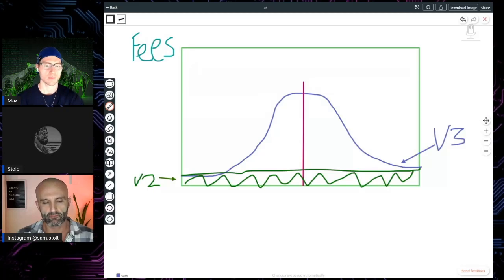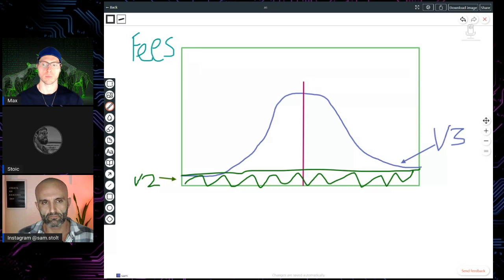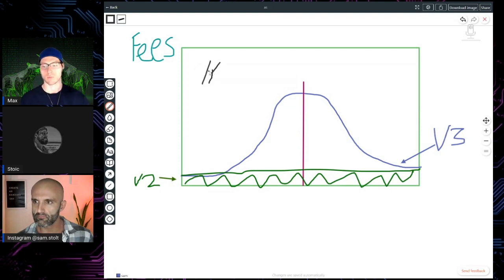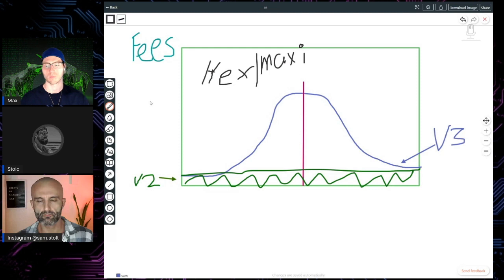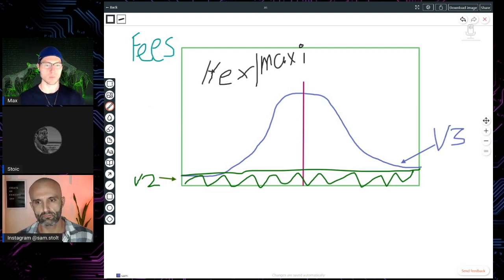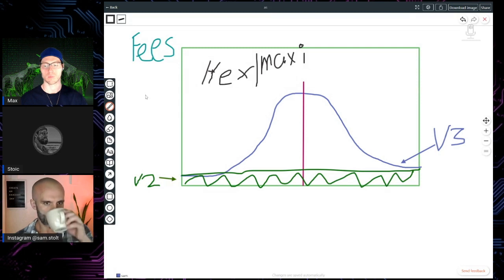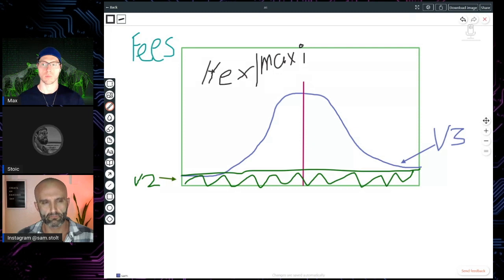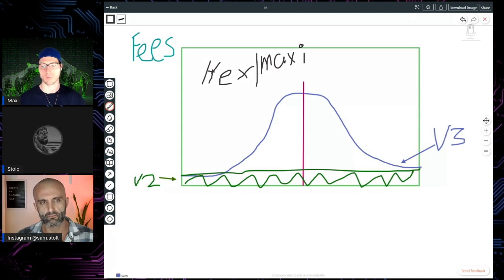Liquidity Providing for HEX and Crypto Assets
RH Maxi for his ideas, products and the ecosystem. This includes longevity and rejuvination research, capitalism, crypto and other forces for good in the world.